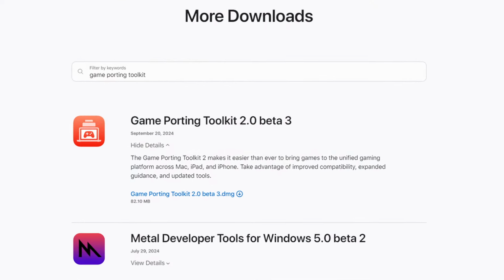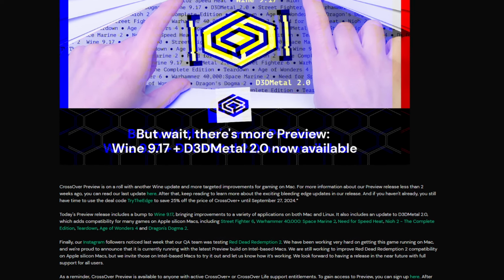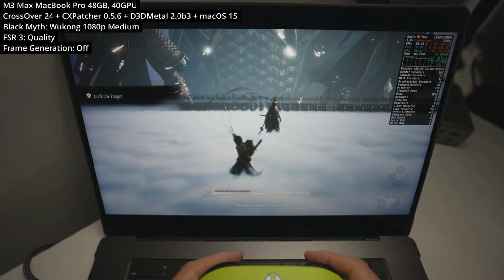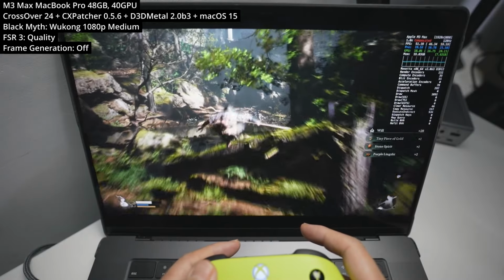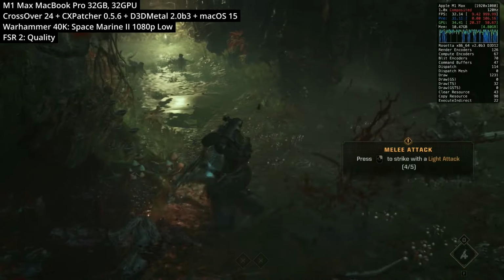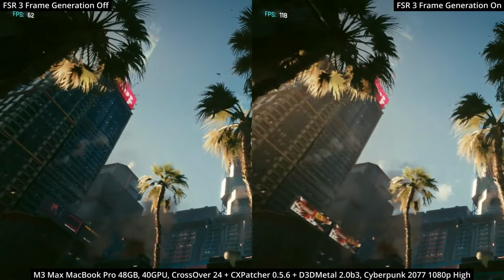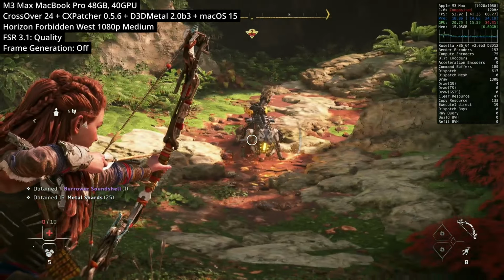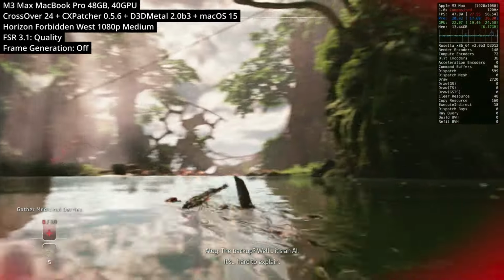NEW UPDATE of GPTK 2.0b3 is OUT! Windows gaming tested on Mac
Quick video about the latest Game Porting Toolkit D3DMetal 2.0b3 on CrossOver. Make sure to be running macOS Sequoia or above on your Mac.

Timestamps:
00:00 Game Porting Toolkit D3DMetal 2.0b3 is out!
01:25 Black Myth Wukong
03:01 Space Marine II
04:08 Cyberpunk 2077 FSR3 Frame Generation
05:03 Horizon Forbidden West